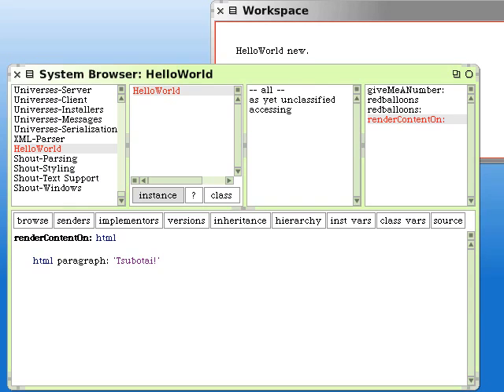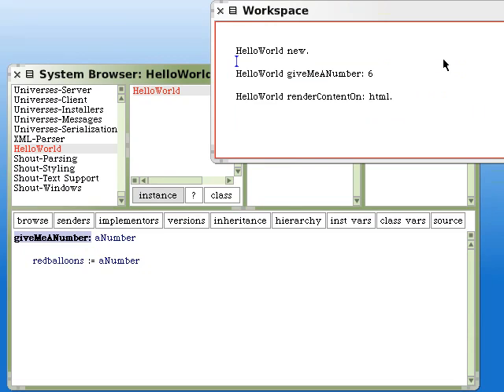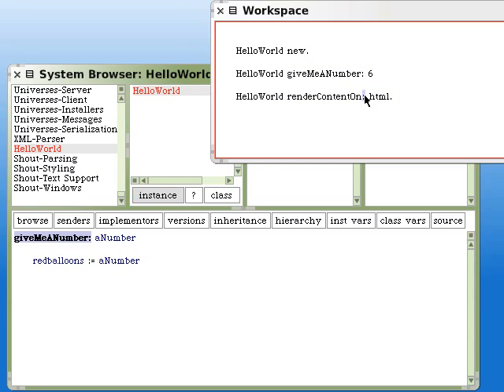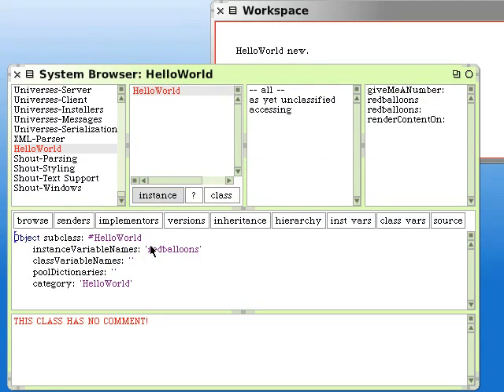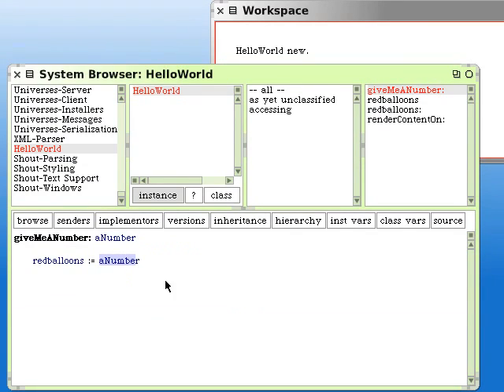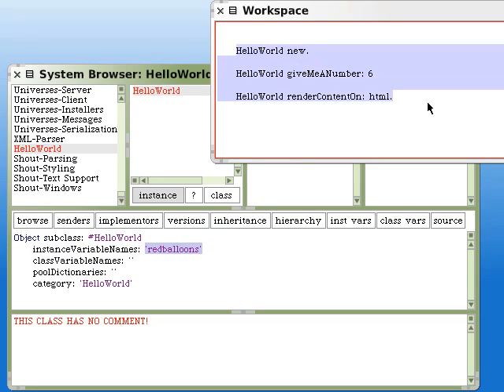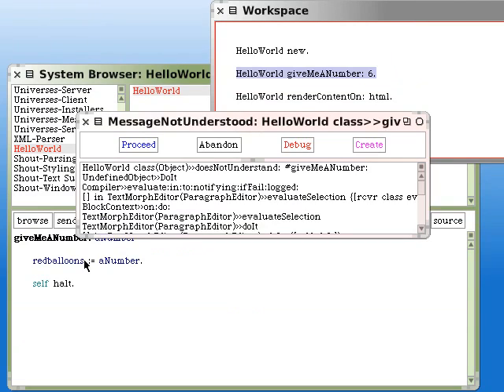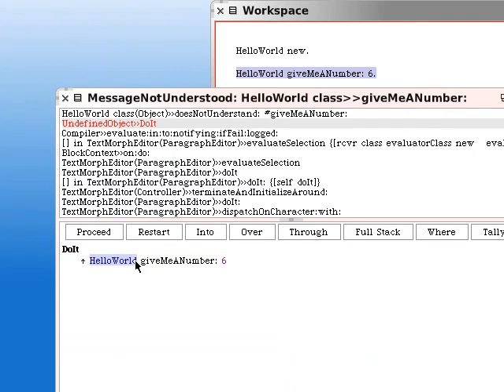Seven Smalltalk Terms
Seven common pieces of Smalltalk terminology.